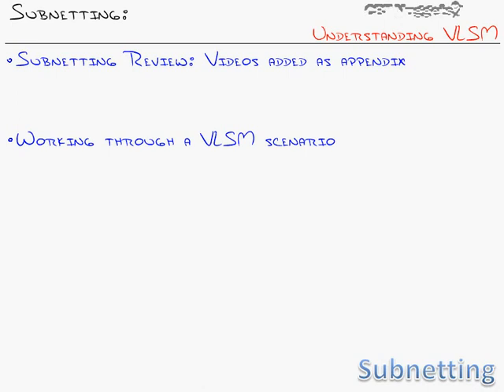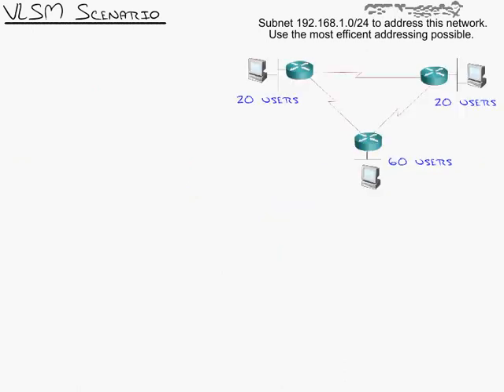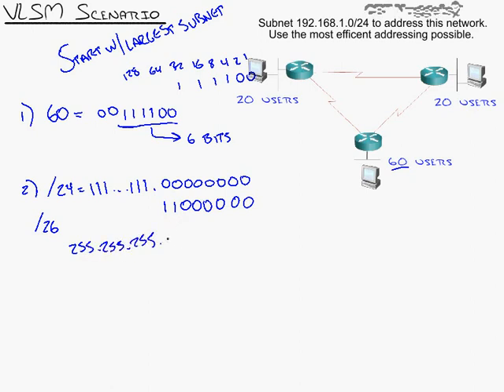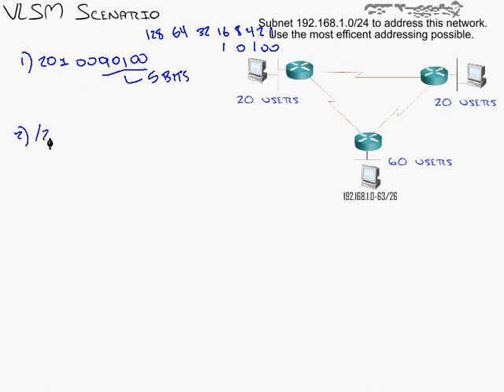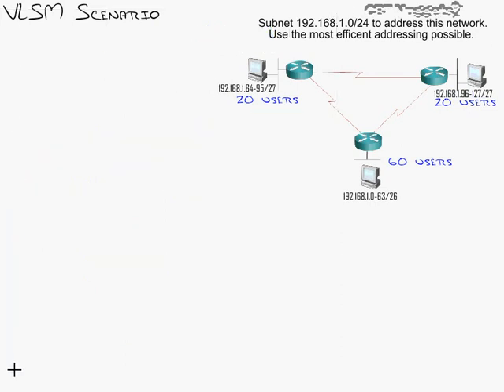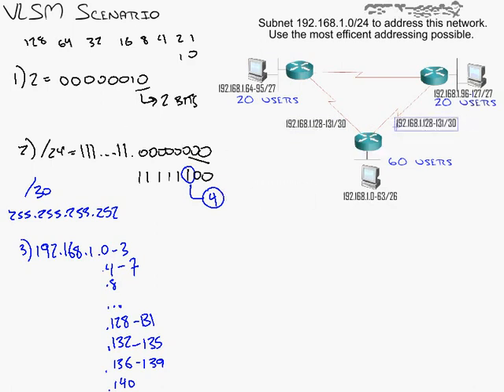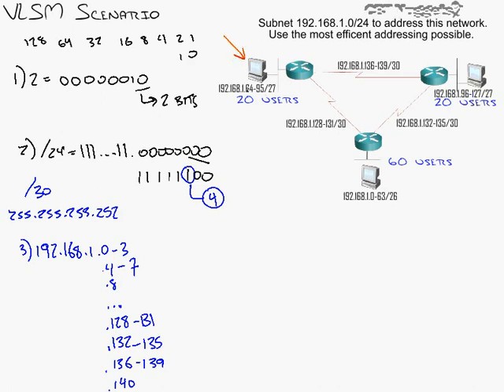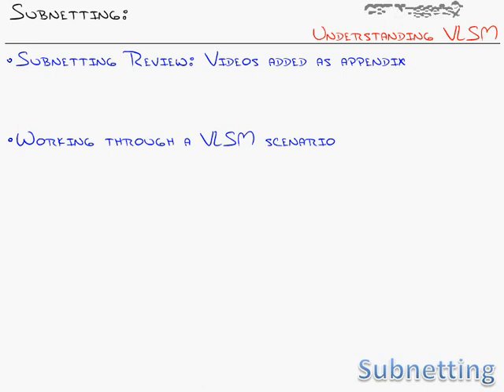12 Subnetting Understanding VLSM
Subnetting Details for the networks, VLSM, how to subnet a network.